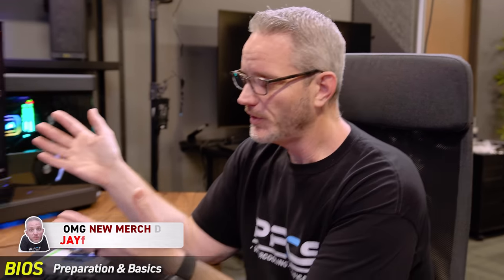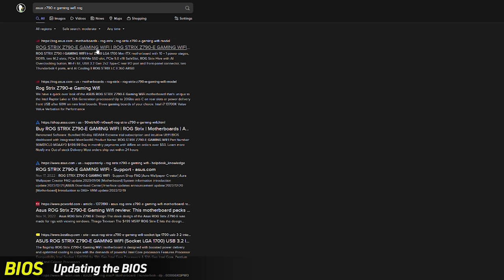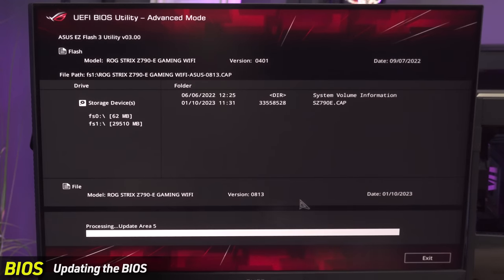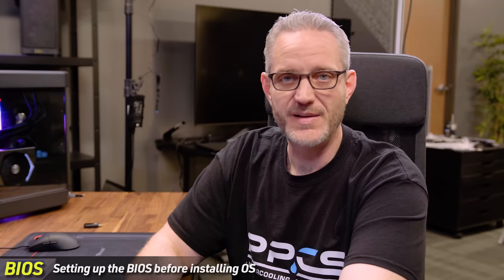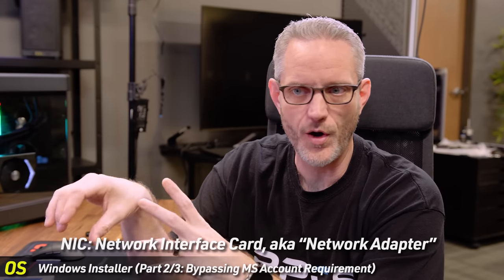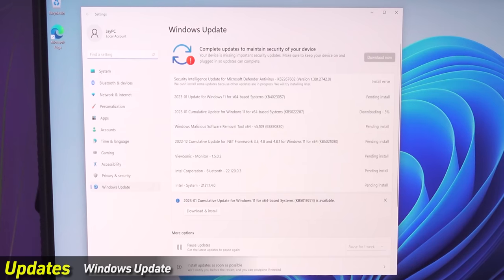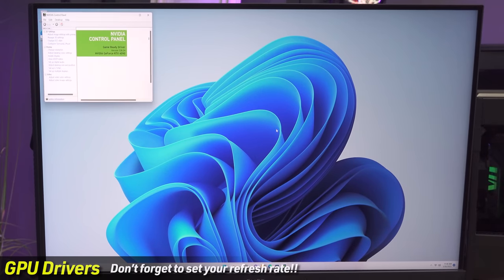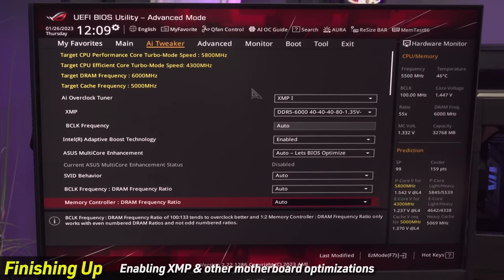What to do AFTER you build your PC... Updated for 2023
Every wonder what to do AFTER you build your new PC? Here's what to do next!

00:00 Intro
00:30 AD
01:01 BIOS- Prep and Basics
04:19 BIOS- Don't Enable XMP/EXPO yet!
04:46 BIOS- Updating to new BIOS
09:08 BIOS- Pre-Install Setup
10:35 OS- About slow reboots
10:58 OS- Windows Setup (Part 1 USB)
12:19 OS- About Pulling Out USB
12:59 OS- Bypassing MS Account Requirement
14:39 OS- Windows Setup (Part 3)
15:23 Updates- Windows Update
17:05 Updates- Bypass MS Account (Again)
18:22 GPU Drivers- Install Drivers
19:44 GPU Drivers- Set Your Refresh Rate!
20:33 Finishing Up- RGB and other software
21:28 Finishing Up- Enabling XMP and Mobo Optimizations